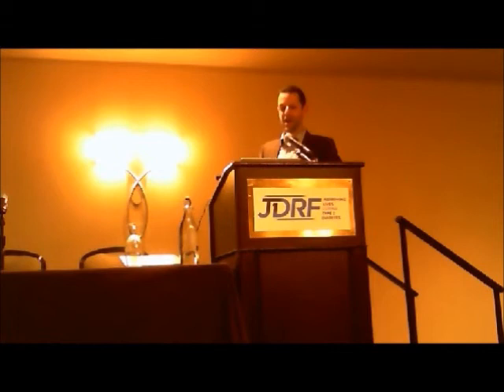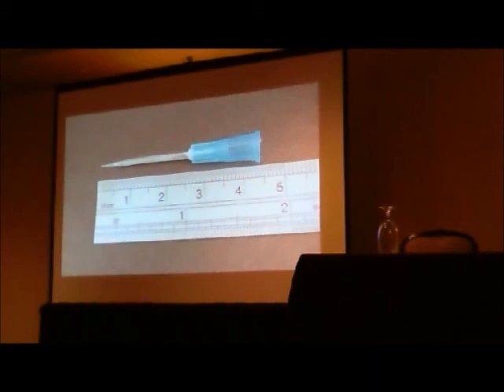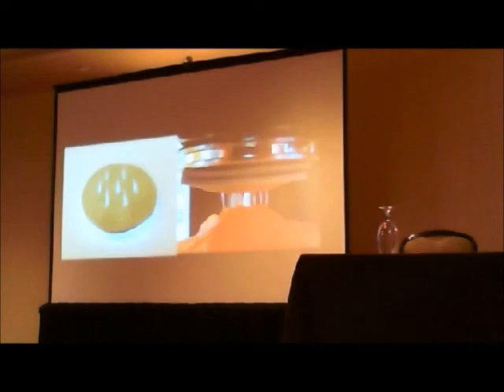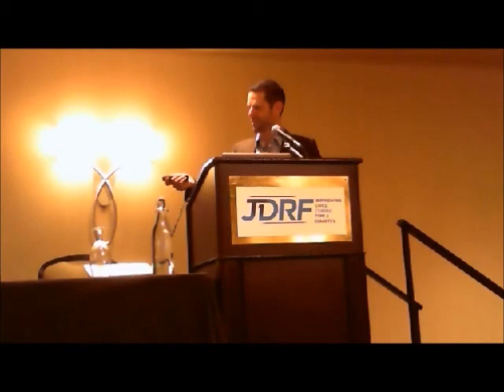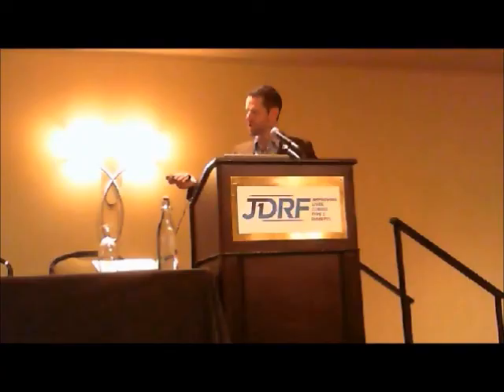Jeffrey Karp, Ph.D. - 2013 Spring Research Briefing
Presentation by Jeffrey Karp, Ph.D, Associate Professor of Medicine, Harvard Medical School, Brigham and Women's Hospital, at the JDRF New England Chapter's 14th Annual Spring Research Briefing on Tuesday, April 9, 2013.